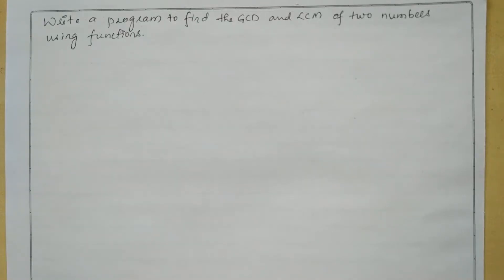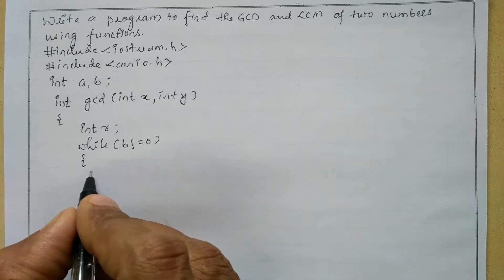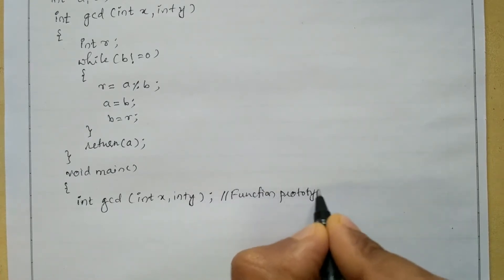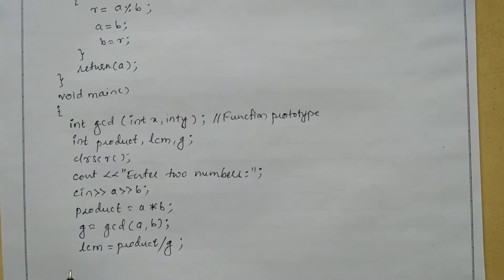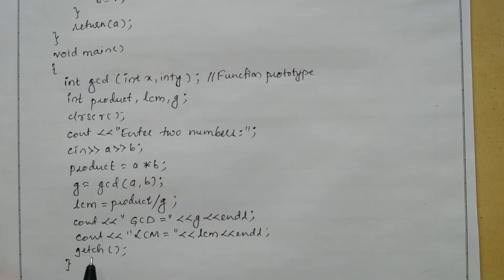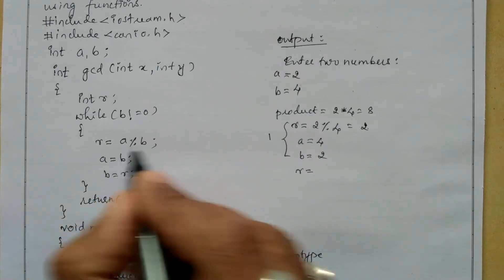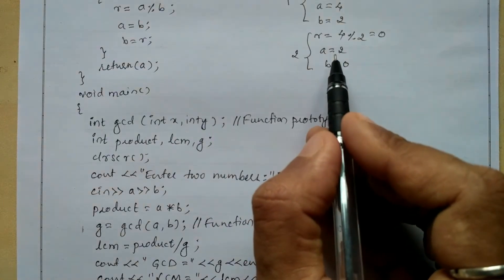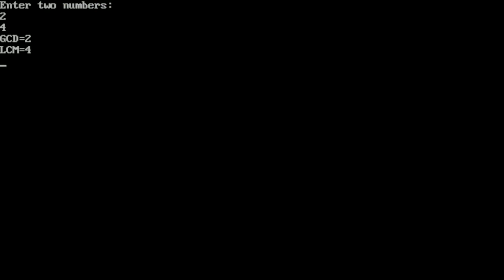program to find the gcd and lcm of two numbers | 1st puc computer science lab programs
program to find the gcd and lcm of two numbers | 1st puc computer science lab programs | Vision Academy

In this 1st puc computer science lab programs video I have covered:
To find the lcm of two numbers
Write a program to find the GCD and LCM of two numbers using functions
Write a program to count the number of vowels and consonants in a string
1st puc computer science guide
1st puc computer science question papers with answers